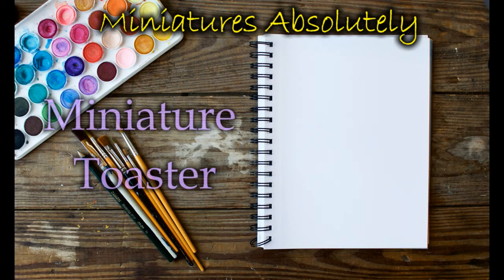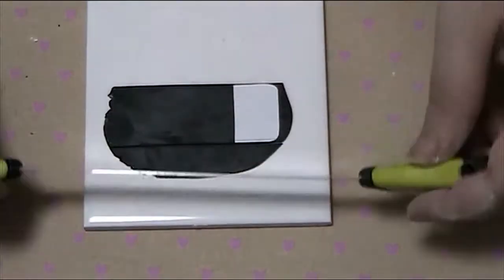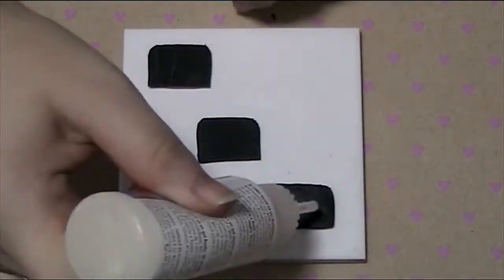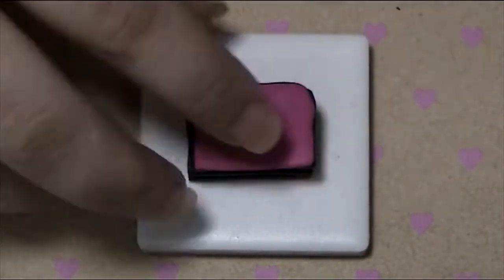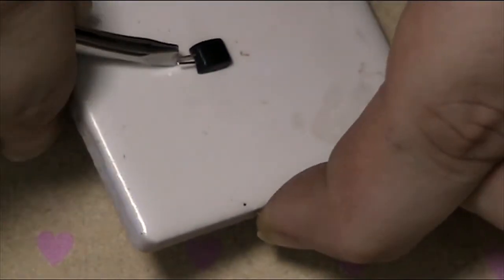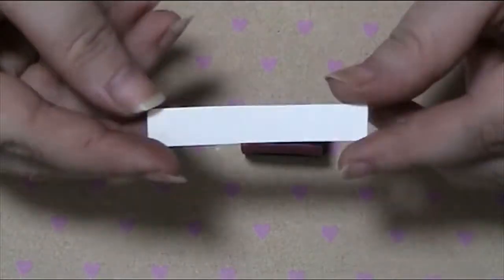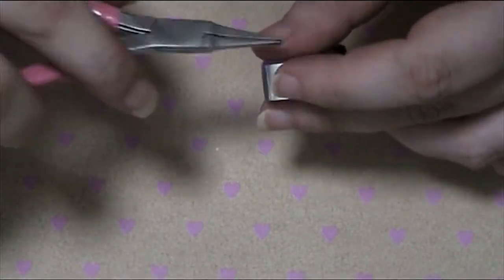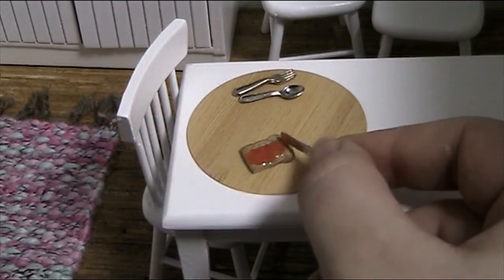MINIATURE toaster TUTORIAL // DOLLHOUSE // DIY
Hello everyone! Today’s miniature tutorial is going to show you how to make a 12th scale toaster using polymer clay.

♡ Materials: contact glue, silver coated cardboard, waxed cotton, polymer clay, acrylic paint and jewellery wire.
♡ Measurements: 1:12 scale 2cm height x 2.5cm length. To suit MH and barbie dolls, simply double the measurements.

I’m forever grateful to each and every one of you for watching. XOXO!